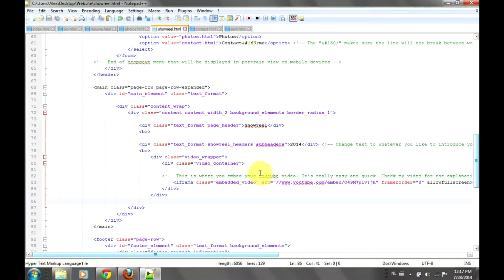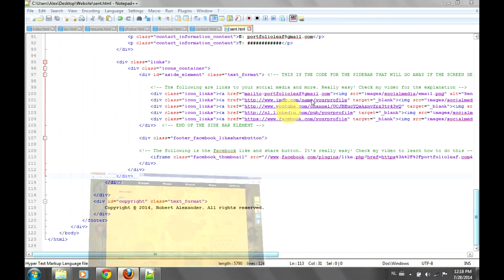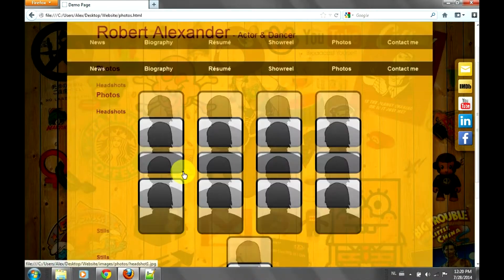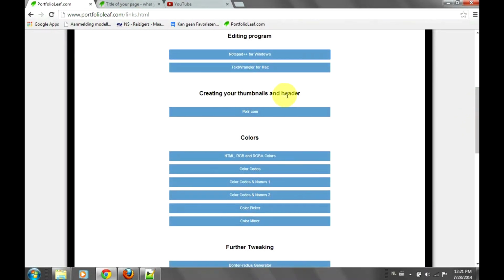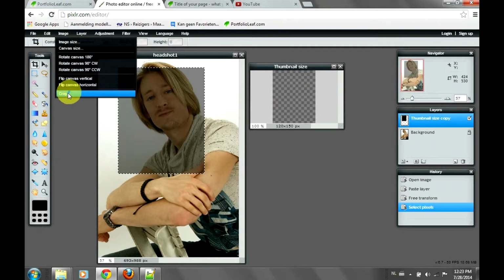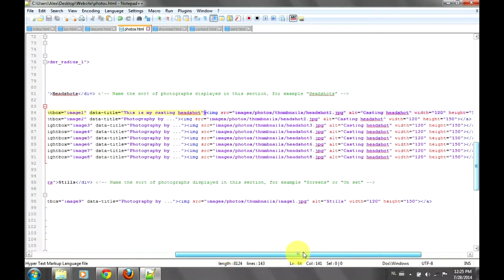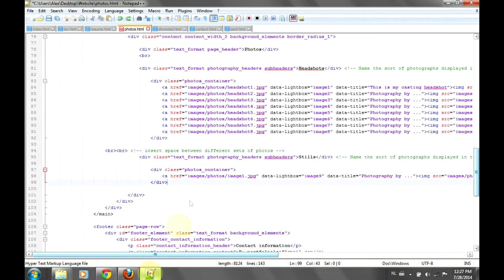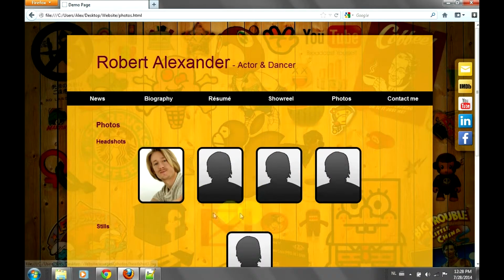How to create a Responsive Portfolio Website - Step 3/5 - Portfolioleaf.com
Create your own Portfolio Website and get it up and running in about an hour!
Download the default page, select a template of your liking, fill in your information and start twisting and tweaking your website to your desire. I will show you everything you have to know. to get the download files!

It is Easy
It is Free
It is Responsive to all devices
You can Create Your Own Portfolio Website in one evening!